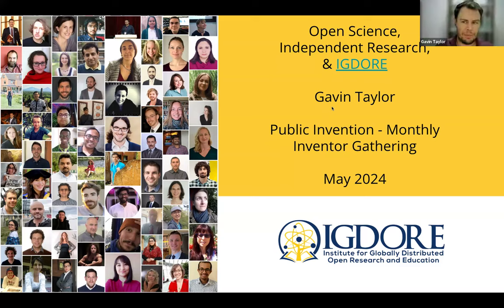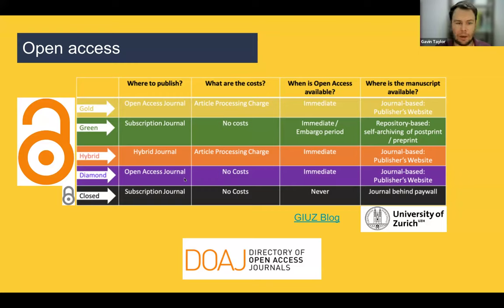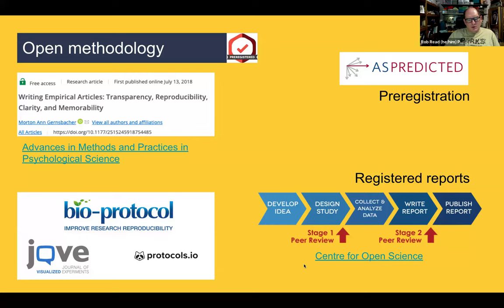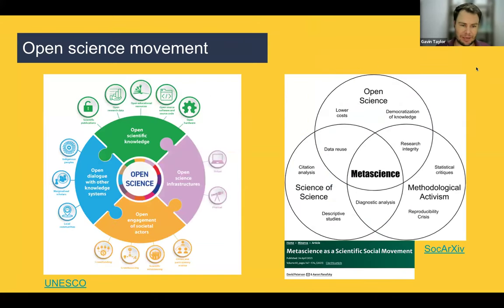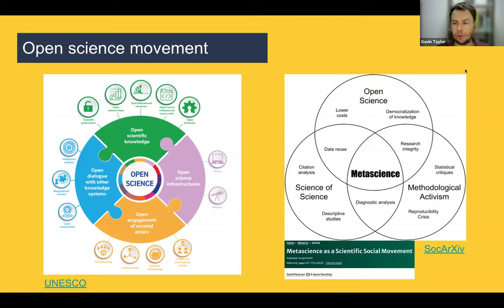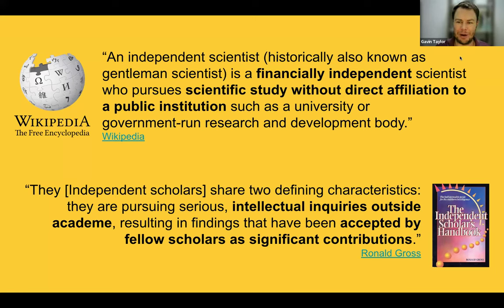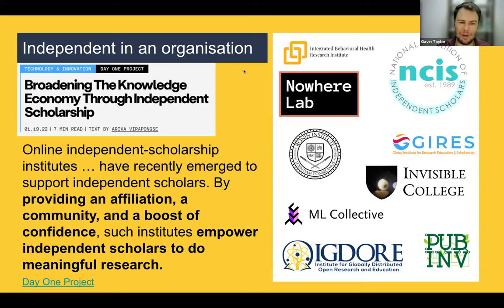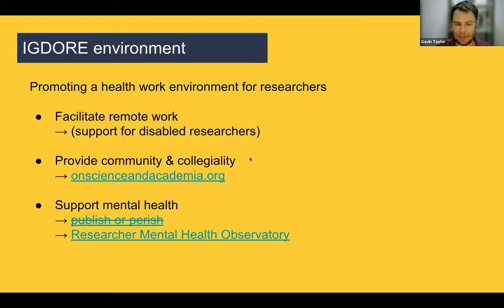OPEN SCIENCE, INDEPENDENT RESEARCH, AND INSTITUTE FOR GLOBAL OPEN RESEARCH AND EDUCATION (IGDORE)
Gavin Taylor is an interdisciplinary researcher whose work has taken him from tropical rainforests to national laboratories. Gavin has progressively embraced aspects of Open Science during his research career, and now supports open and replicable research practices in his role on the global board of Institute for Globally Distributed Open Research and Education (IGDORE). Since leaving academia, Gavin has explored ways to continue doing research as an independent researcher, which led him to connect with the diverse world of indie and alt. academia.

In this talk, Gavin will provide an overview of six principles of Open Science (open-source is only one!), and an overview of the support virtual research institutes such as IGDORE can provide for independent researchers.